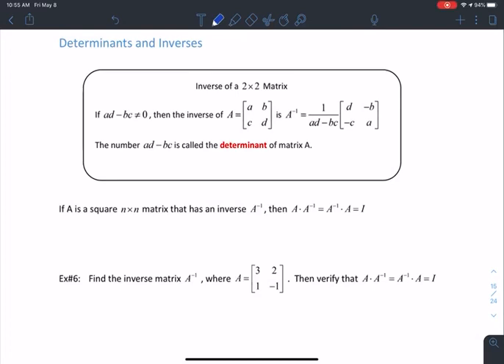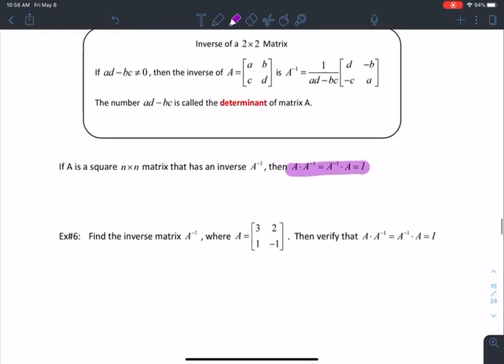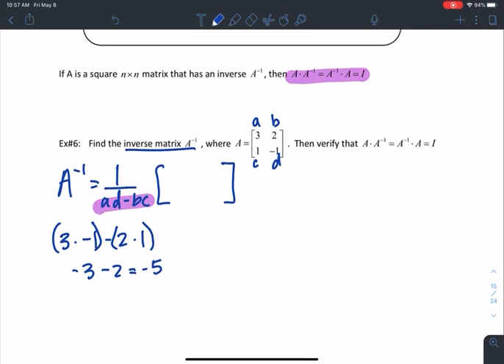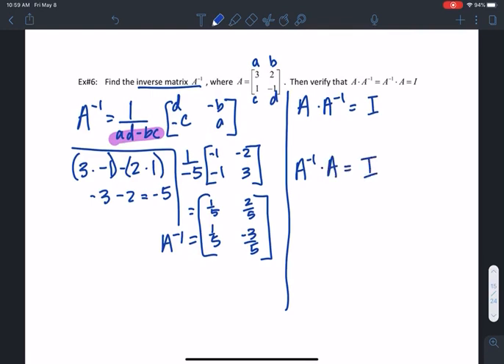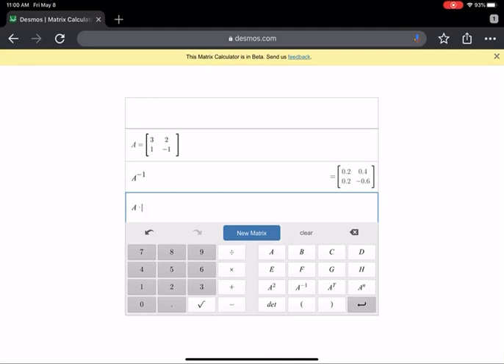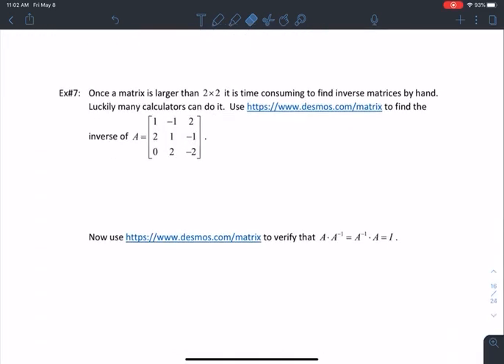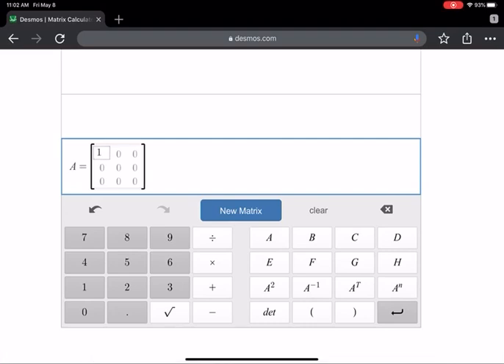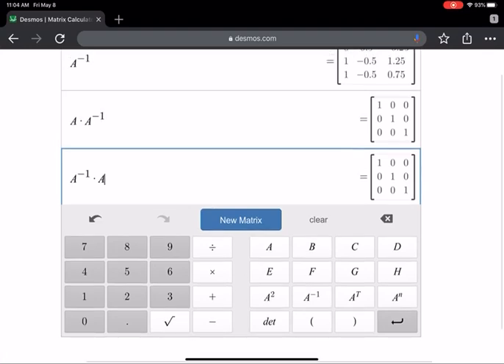Inverses and Determinant